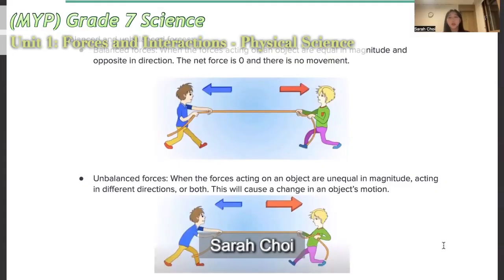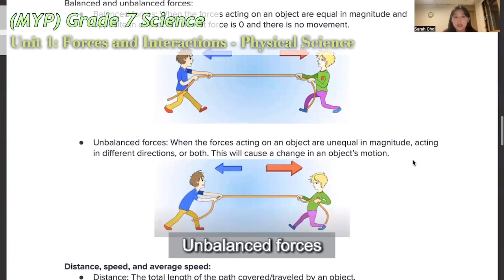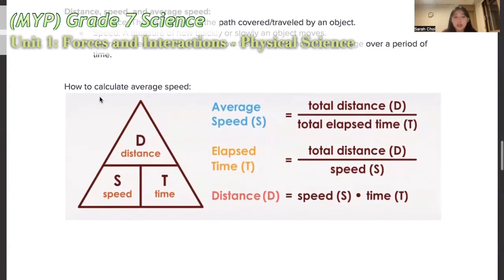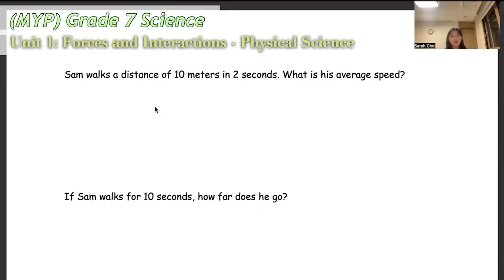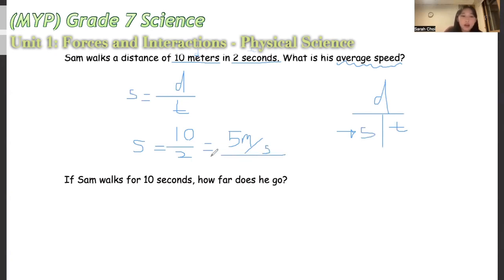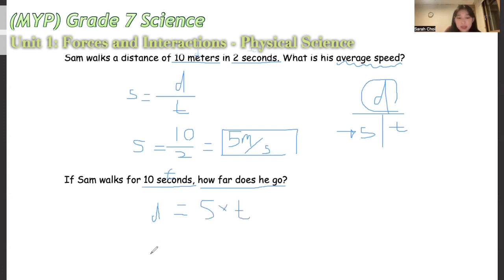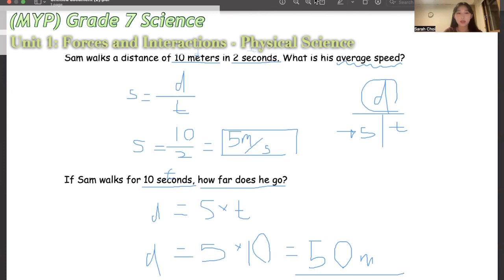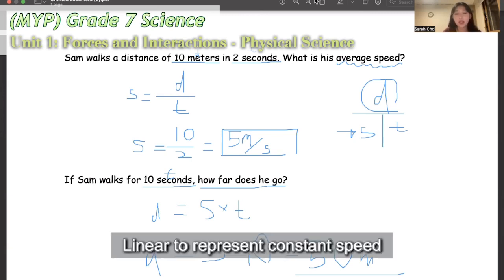Sarah's MYP G7 Science Unit 1: Forces and Interactions Part 2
In this lecture, you will comprehensively understand the fundamental principles of forces. The lecture covers topics such as Newton's laws of motion, balanced and unbalanced forces, and the effects of friction. By watching the lecture, you will acquire valuable knowledge and insights into the principles of forces and their interactions.